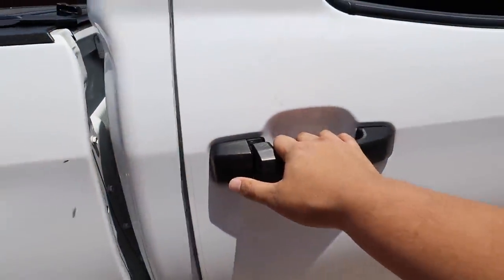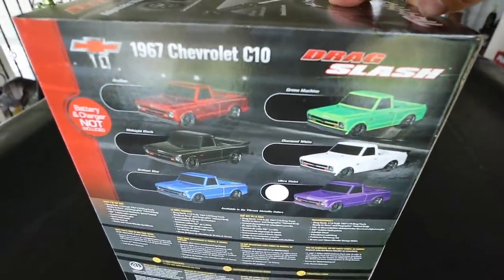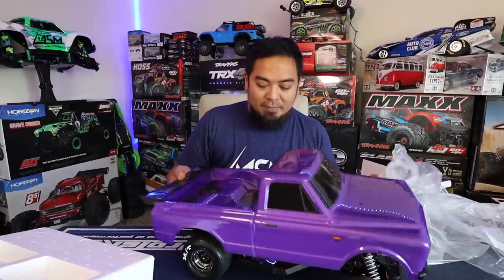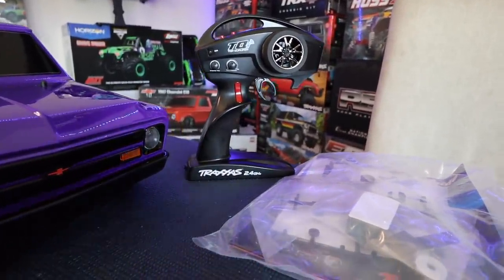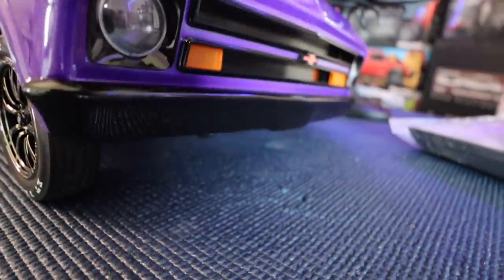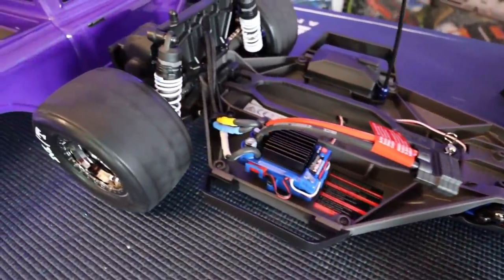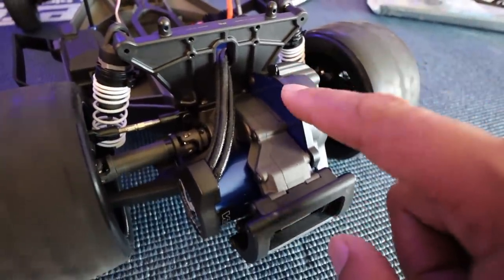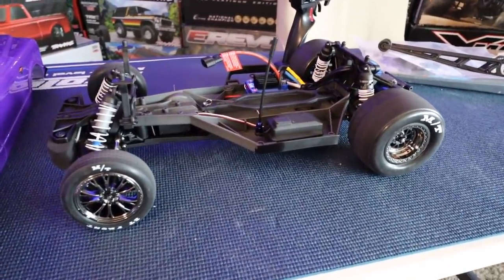Traxxas Drag Slash First Look Unboxing | New Traxxas RC Drag Car | RC Drag Racing RTR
IDST Dual Charger
IDST AA and AAA Charger

6710 Virginia Pkwy Ste 215 PMB 69

On The Tone and Mark Santa Maria Vlog shirts are now on sale!
Colors - Blue with White, Black with Camo (+$3)
$20 for S-XL
$25 for 2XL-4XL
$10 for face mask